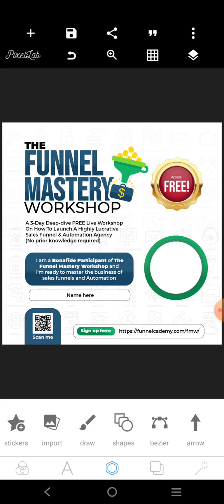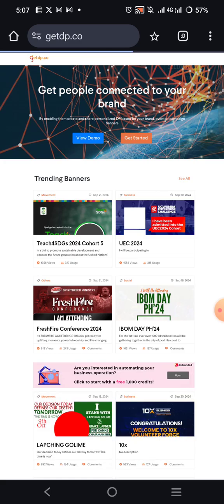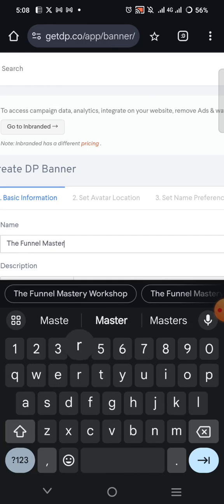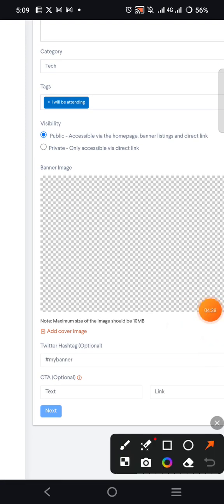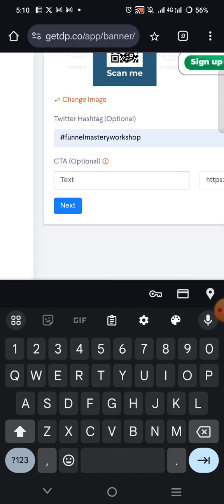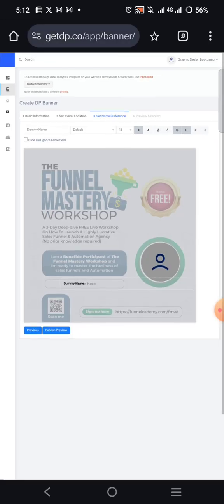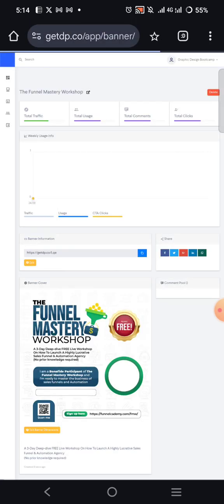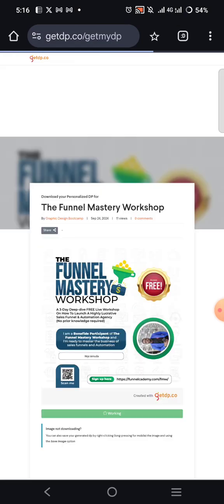How to create a Customized DP for event getpd.co